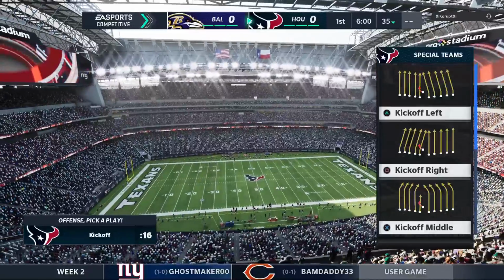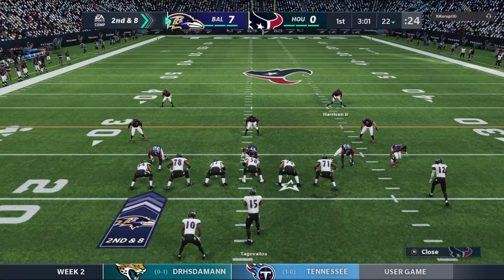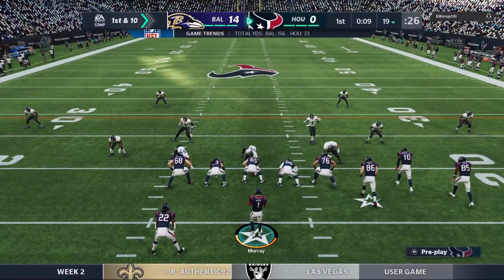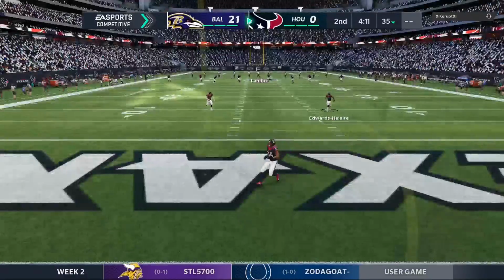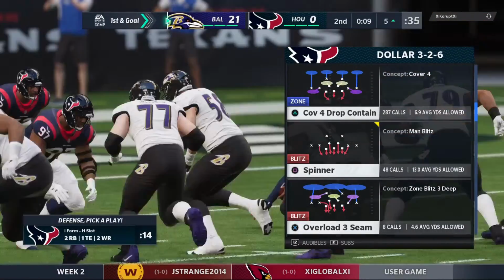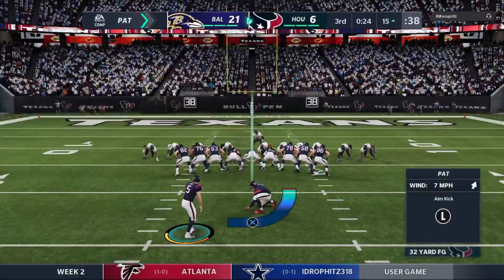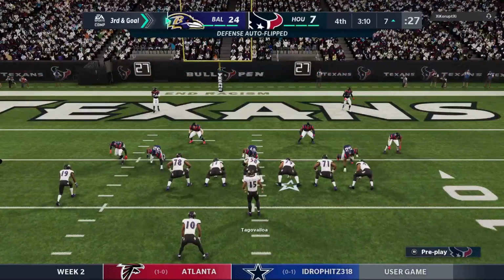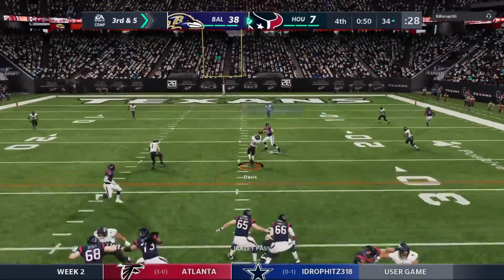PS5 Madden 21 Regular Season